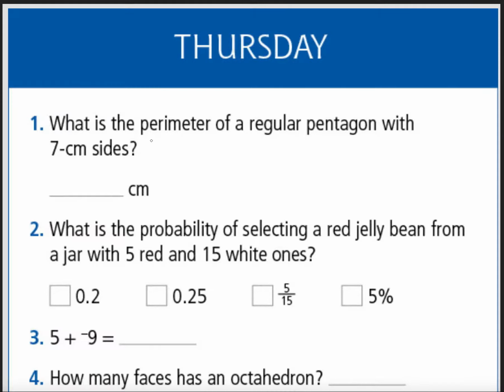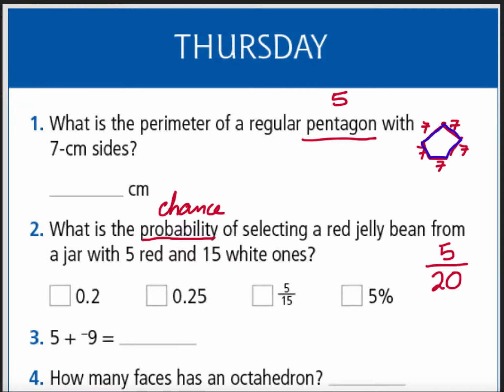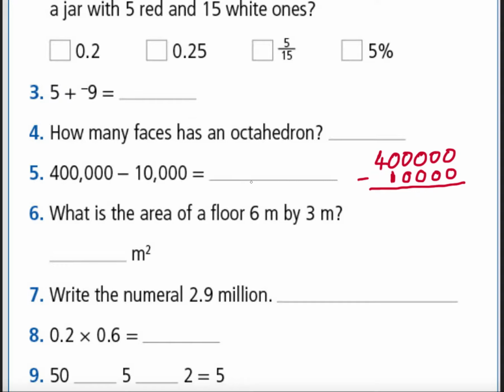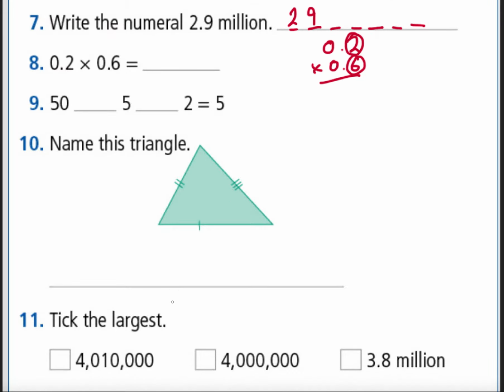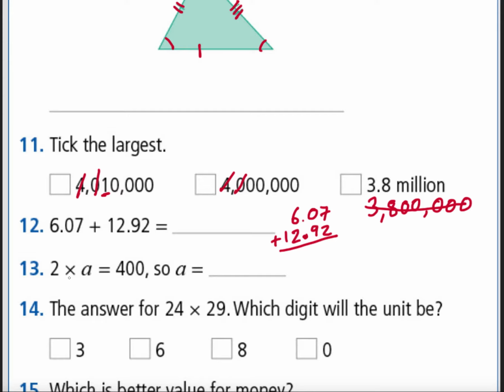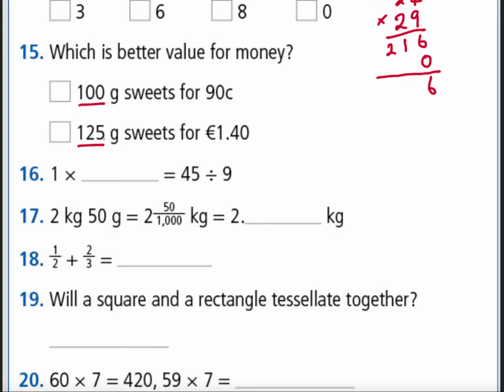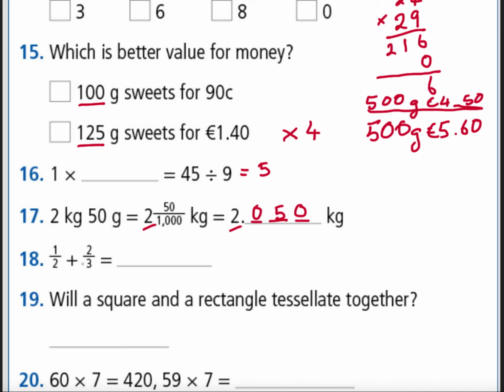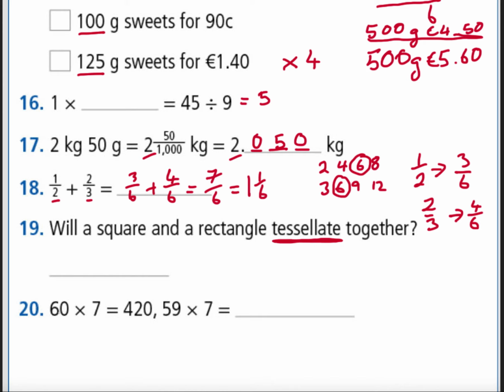Week 20 Maths Thursday